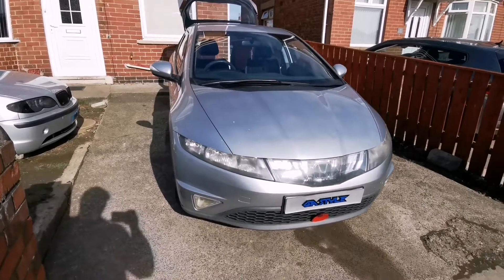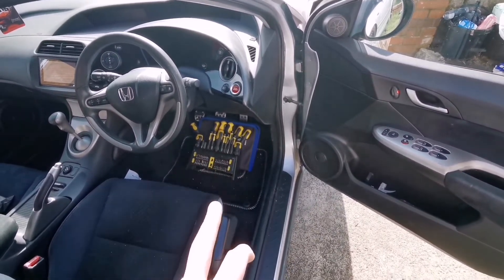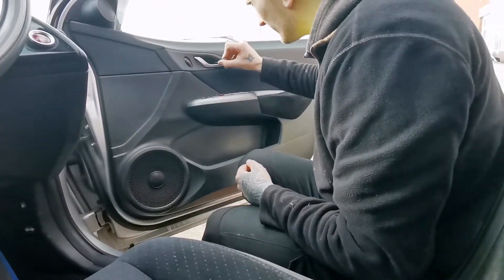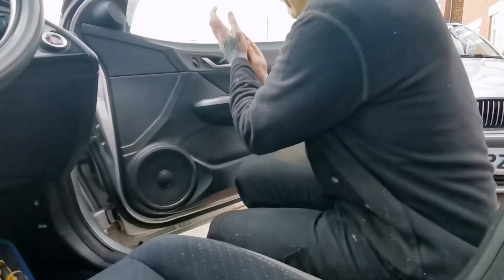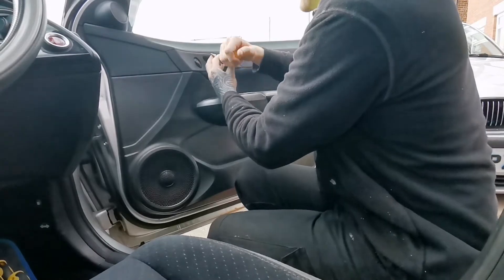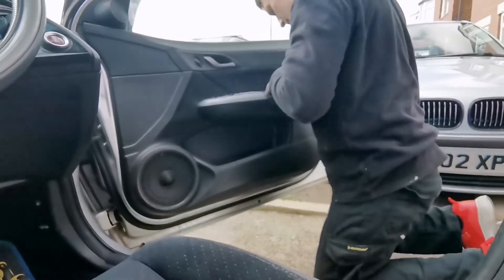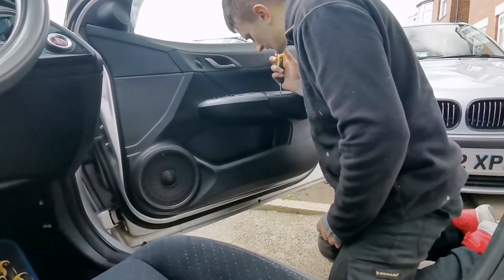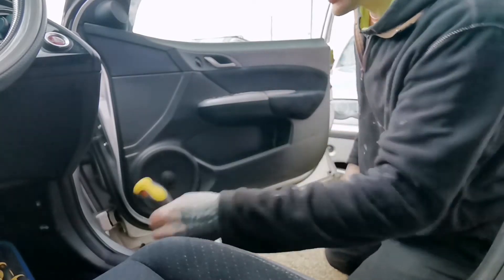How to remove front door card, door panel and speaker on a Honda Civic 2007 MK8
Removing the door cards on a Civic. Also taking off the speaker and identifying the size of the speaker.